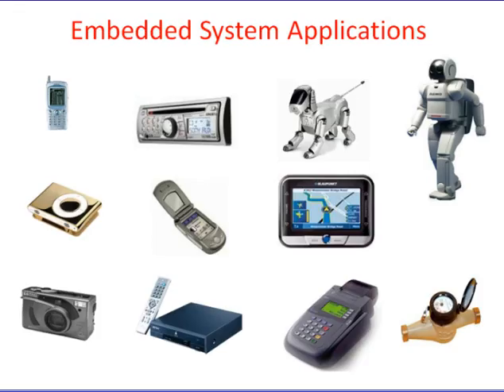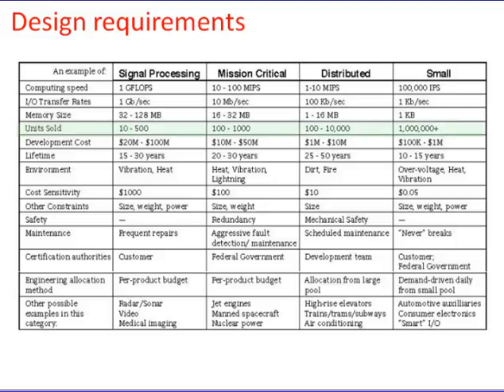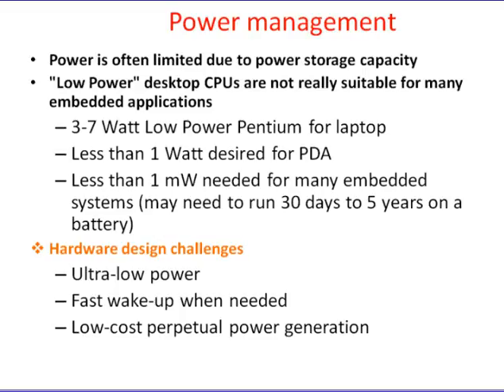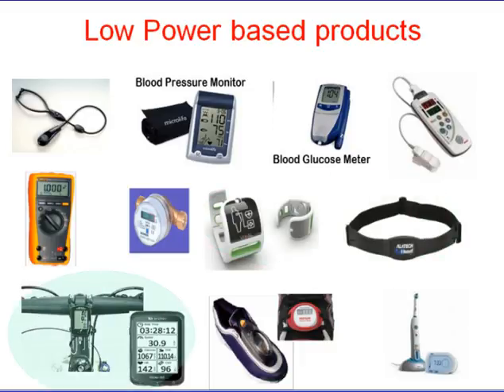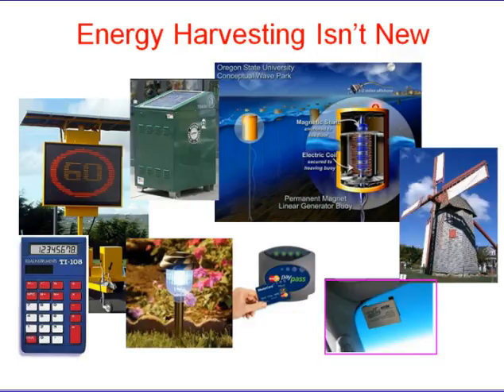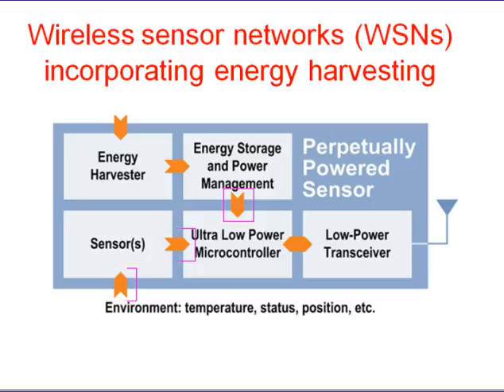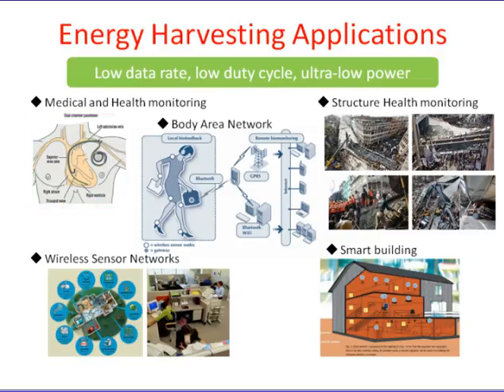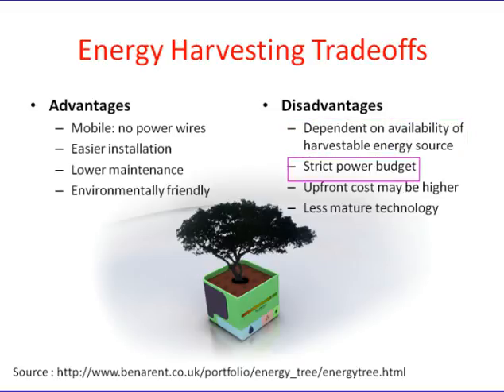Design Challenges Faced